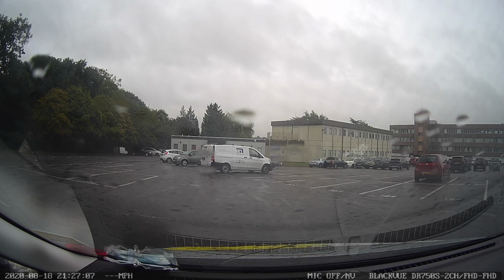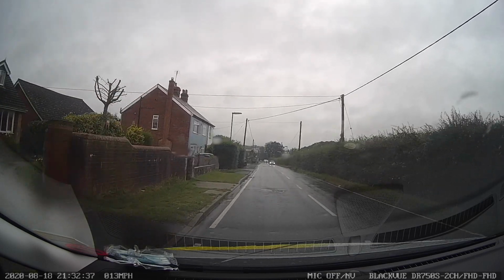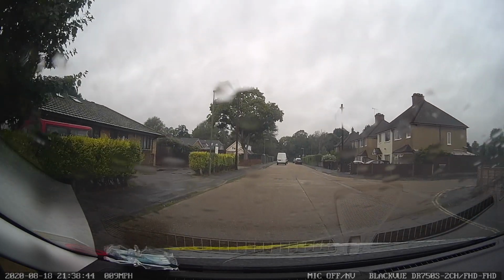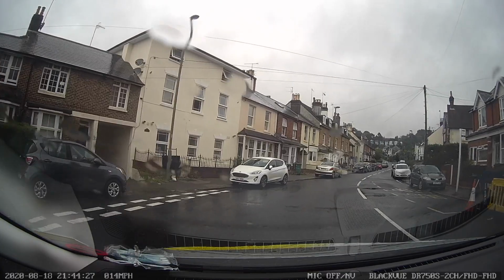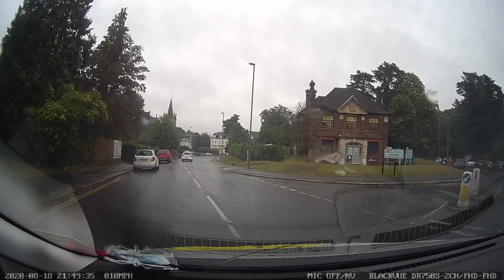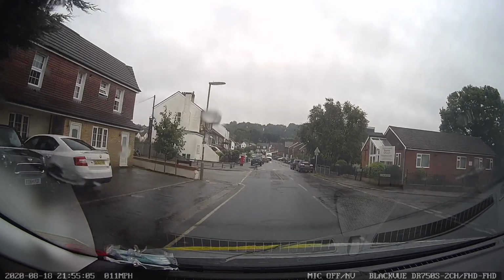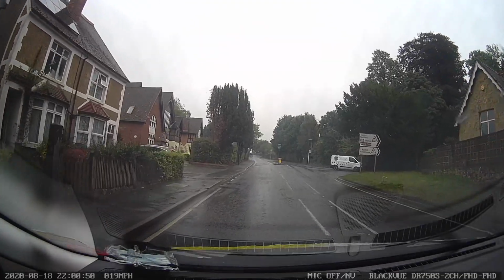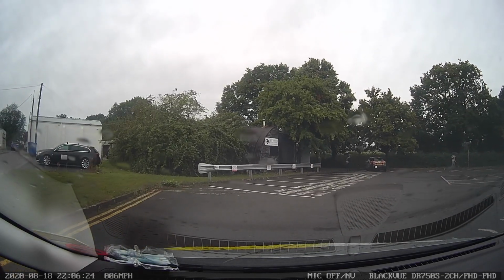REAL Redhill Driving Test | 7th Time Lucky? New instructor, UNKNOWN area and raining.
Deepti's REAL Driving Test in Redhill, in the rain.

Prior to today Deepti had failed 6 driving test with previous instructors, all in Crawley. At the beginning of the year Deepti decide to contact me to try a new instructor, we originally had a test booked for March in Crawley but that was cancelled by the DVSA and then when the test was rebooked the Crawley test centre was unavailable, so a test in Redhill was on the cards.

During the lessons with Deepti we focused on her areas of weakness and always tried to put a positive spin on things as a previous 6 fails and negative instructors had left Deepti low on confidence and self-esteem.

Today Deepti took her driving test in Redhill, and to add to everything it was also raining. How did Deepti do? Well the thumbnail probably gives you a clue she passed her driving test, but I recored the driving test using my dash camera and have done a running commentary about Deepti's drive including any faults she committed.

*Camera Equipment*:
Blackvue DR750S Dash Cam
GoPro Hero 4
Booster Battery Pack